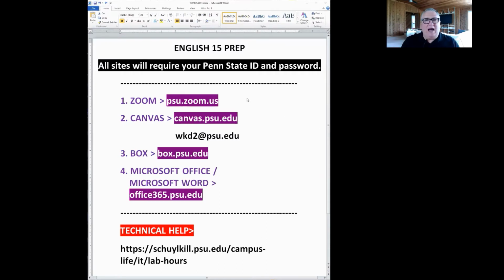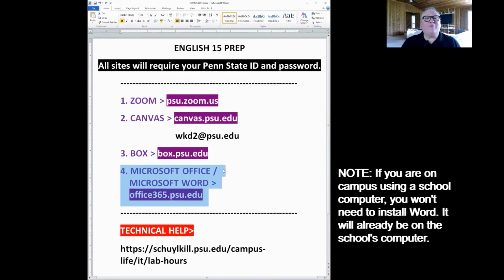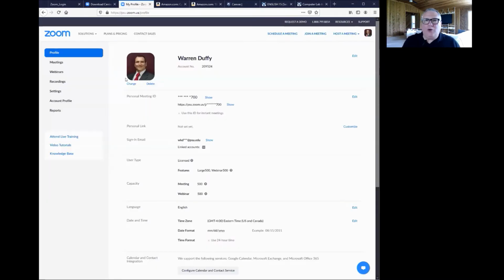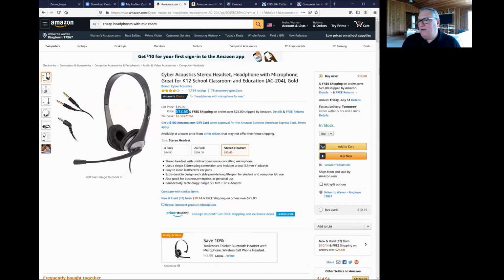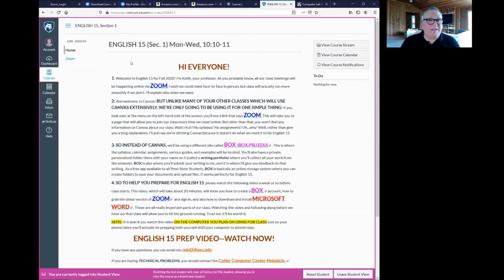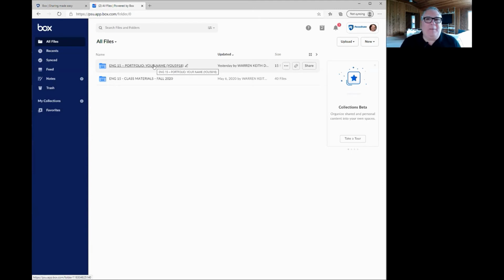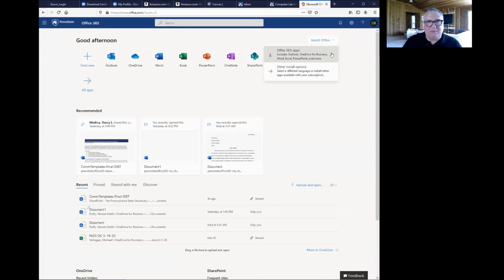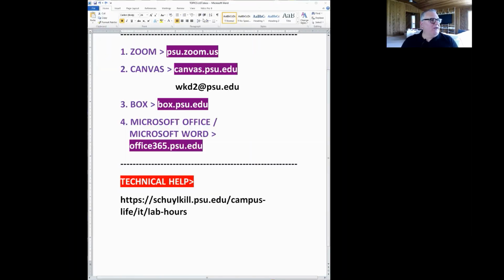Preparing for Dr. Duffy's English 15, Fall 2020, Penn State Schuylkill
This video will help you get ready for Dr. Duffy's English 15 class for Fall 2020 (section 050, section 1, and section 2). The class will meet via Zoom starting Monday, August 24. Make sure to watch this video ON THE COMPUTER YOU PLAN ON USING TO ATTEND CLASS (not on your phone) before our first class. Follow along with the directions and you'll be all set! See you on Zoom soon!